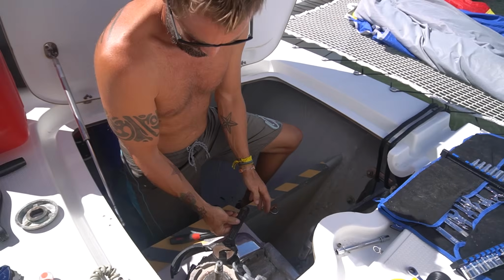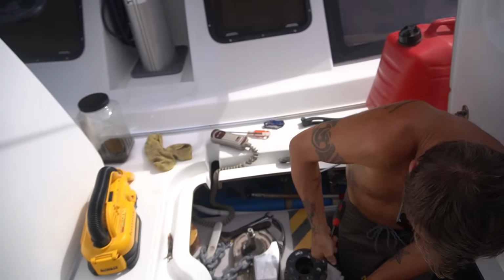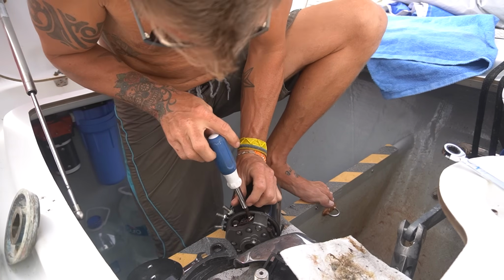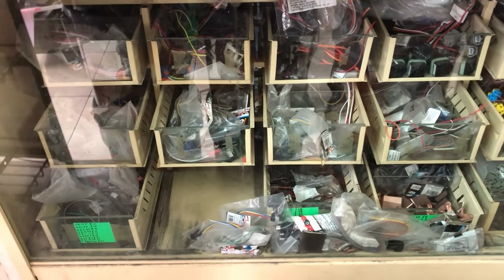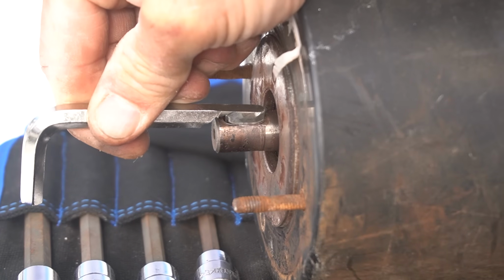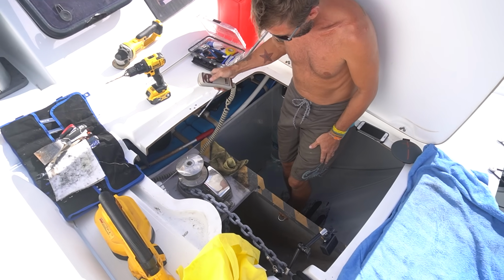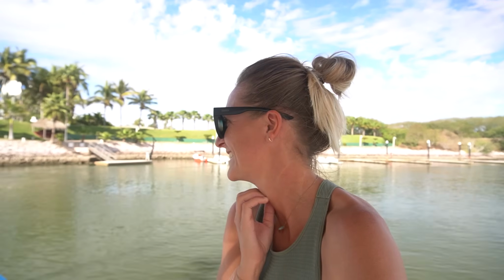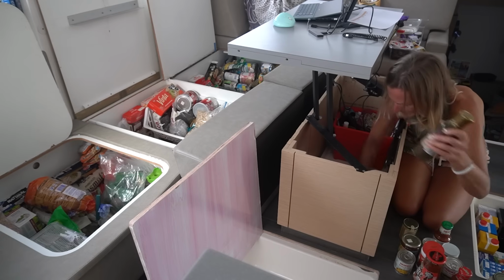New Marina, New Boat Issues | Episode 151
Tired of boat work and boat projects?? US TOO!!! We just want to sail, but we have been putting in some serious work on our beloved VA, and doing our best to prep for the months of upcoming passages across the Pacific and through the idyllic and very remote and very isolated islands of the French Polynesia Island groups. Follow along as we plough through the trenches!

Thanks for following the adventures of WE!

CONSIDER BECOMING ONE OF OUR PATREONS REMEMBER...you are not supporting our lifestyle but more or less enjoying a really good show. So pop the popcorn, dim the lights, and sit back enjoy the show! Since you can't go to the movies at the moment, this should be the next best thing:)